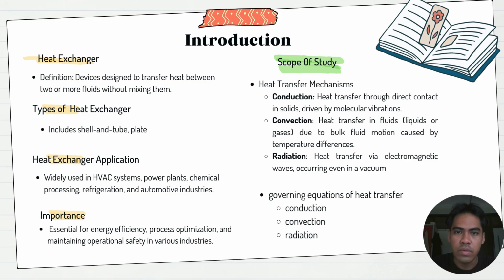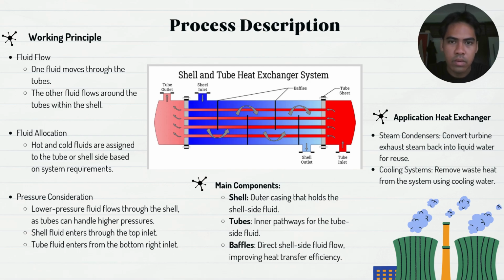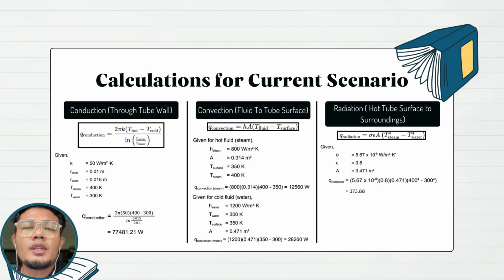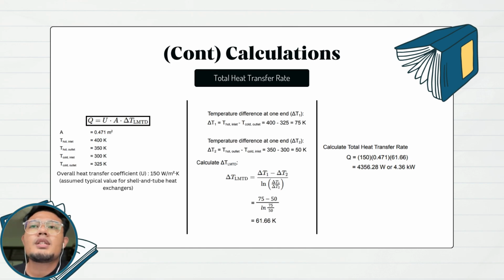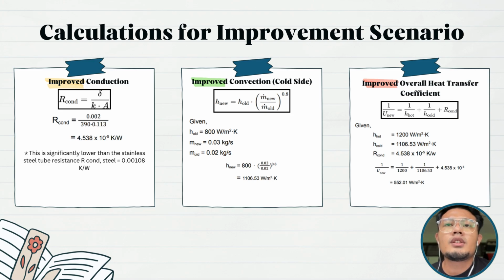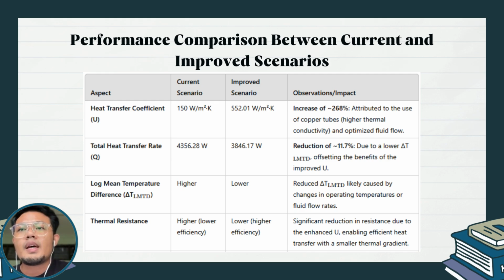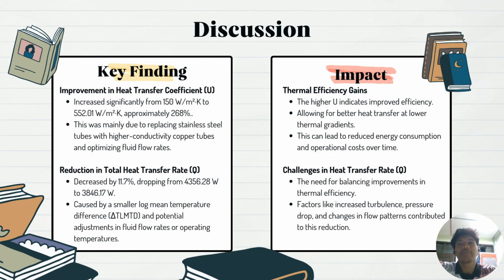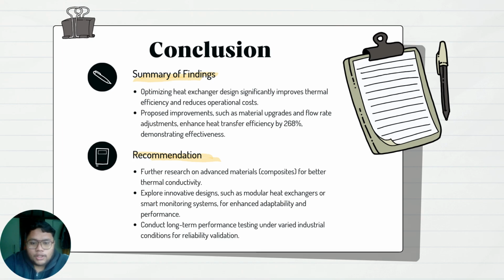Group 8 - Presentation Video HT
Project Video of Heat Transfer about Heat Transfer Analysis in a Shell and Tube Heat Exchanger.